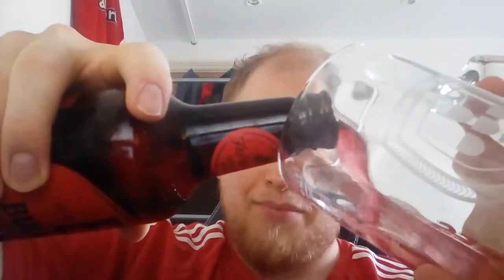Ted's booze cellar: Bulmer's crushed red berries & lime (Happy birthday to my friend Brendan)